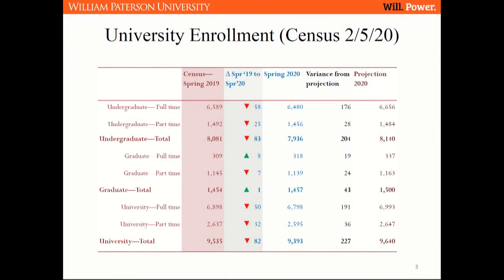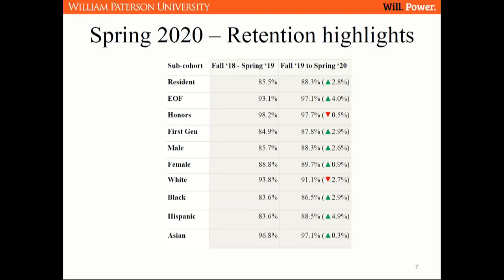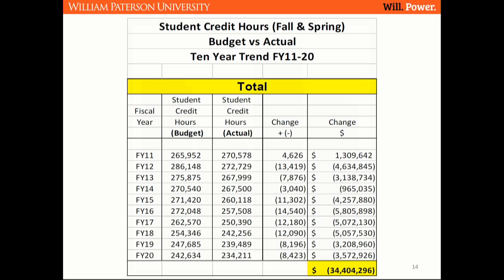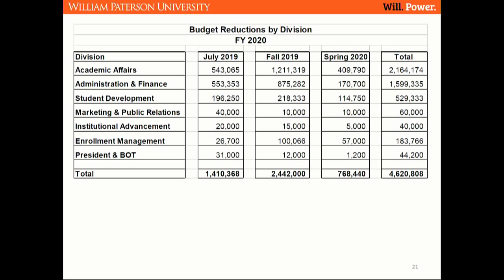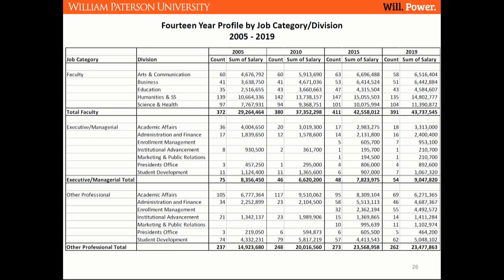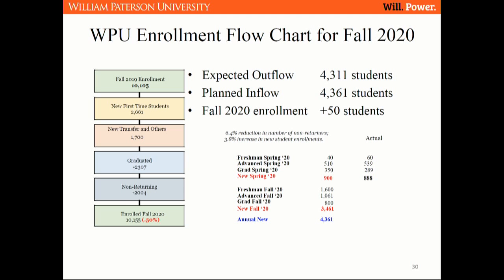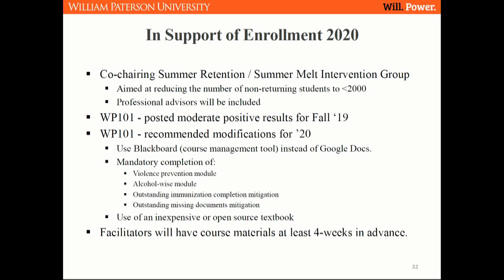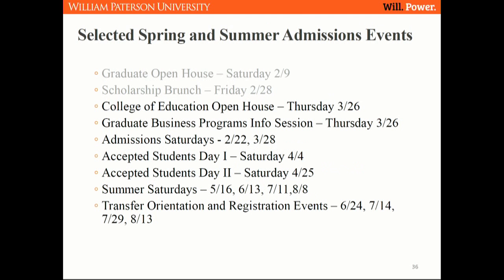Spring 2020 Public Forum on Enrollment and Budget